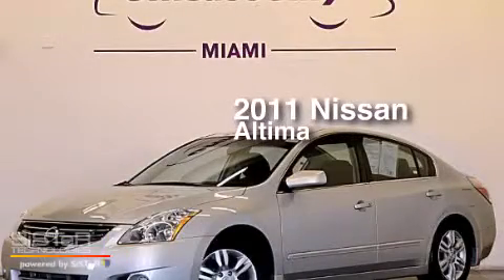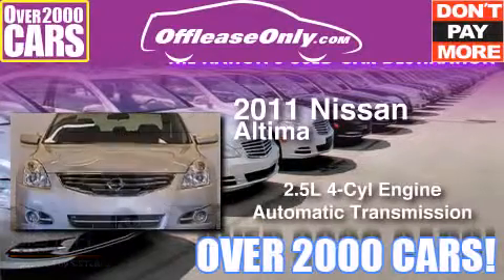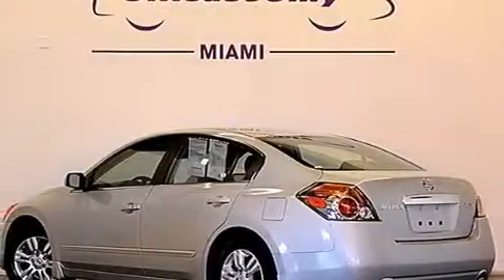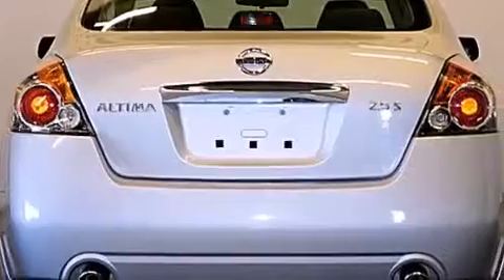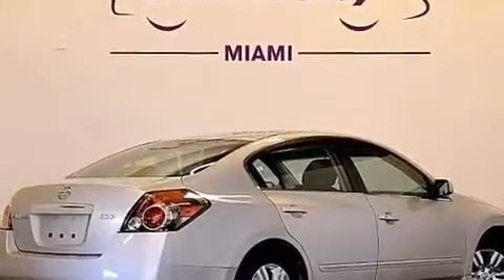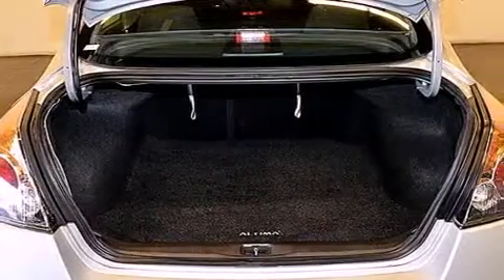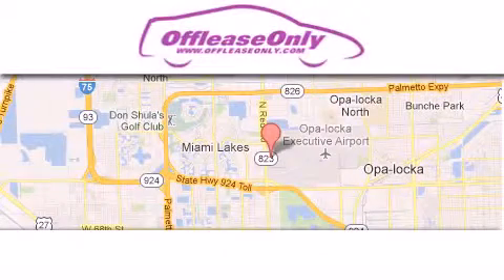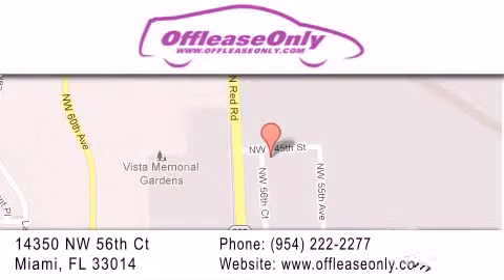2011 Nissan Altima Ft Lauderdale FL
We have been honored to serve the Miami FL area , we promise that your experience at our dealership will exceed your expectations ! Year : 2011 Make : Nissan Model : Altima Engine : Gas I4 2.5L/ Trans . : Automatic Exterior : Brilliant Silver Metallic Miles : 19,379 Interior : Charcoal Stock : 67538 OffLeaseOnly Miami 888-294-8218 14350 NW 56th Ct.